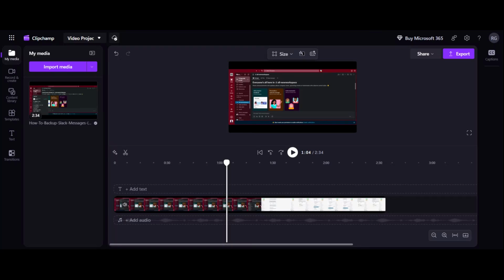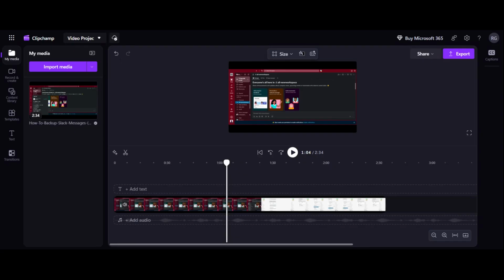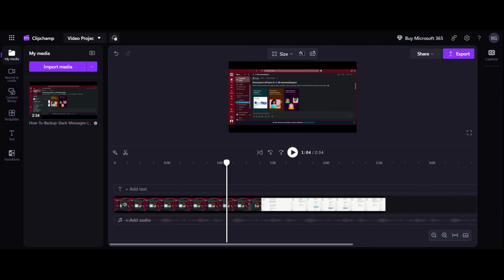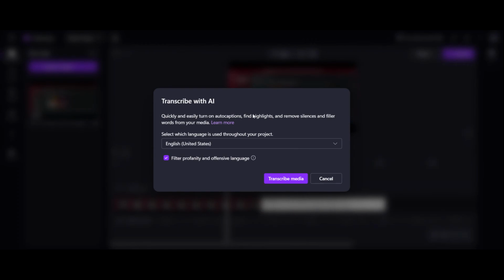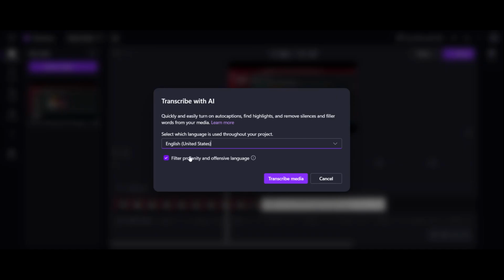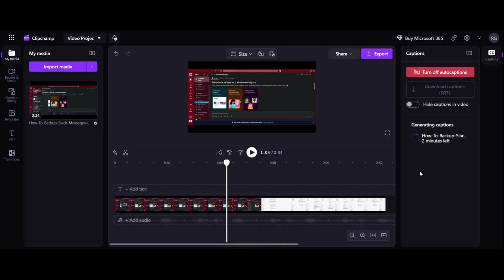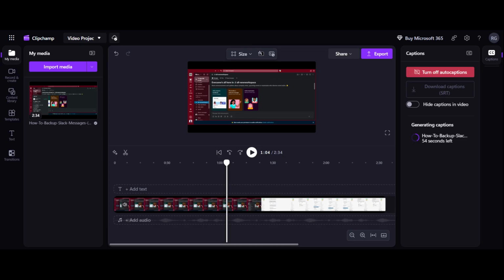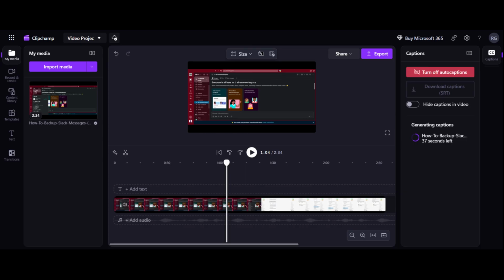How To Add Auto Captions To Videos Using Clipchamp (2026 Easy Guide)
Learn how to automatically generate captions in Clipchamp using the built-in auto caption tool. This step-by-step tutorial shows you how to transcribe media, filter profanity, and edit subtitles easily.

Timestamps:
0:00 Introduction
0:23 Open your Clipchamp video project
0:46 Click the Auto Captions button
1:10 Enable profanity filter (optional)
1:28 Click Transcribe Media
1:58 Review and edit captions
2:32 Why captions are important
3:00 Export your video